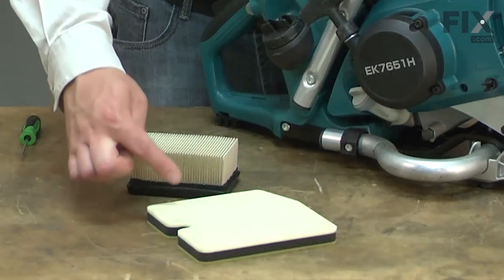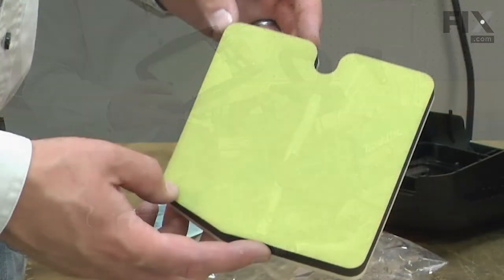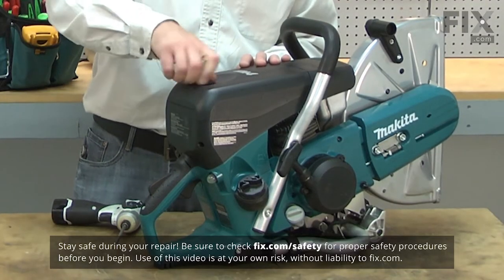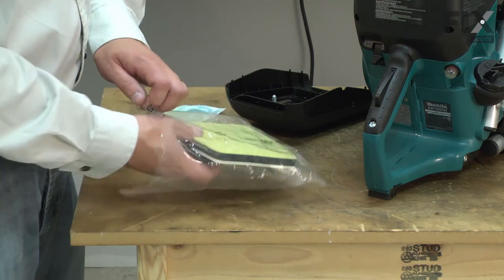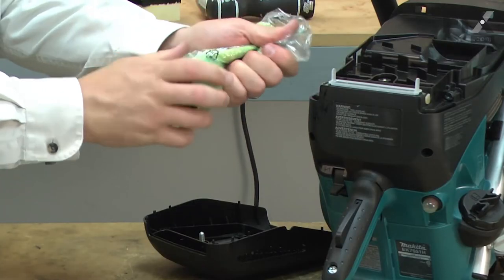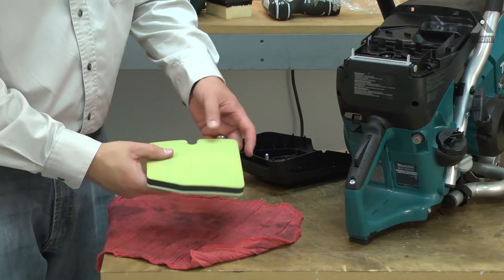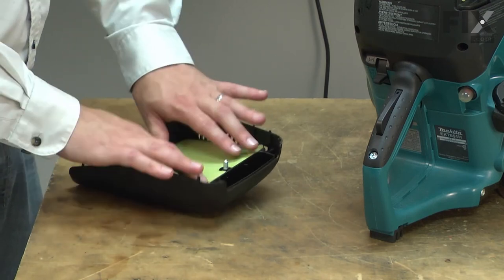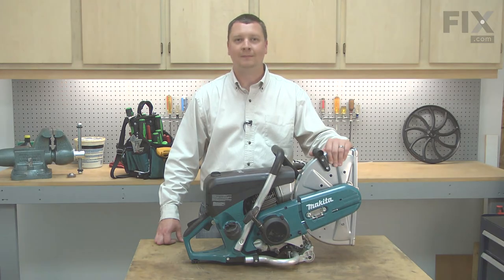Makita Cut-Off Saw Repair - How to Replace the Pre-Filter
Need help replacing the Pre-Filter (Part 195945-6) in your Makita Cut-Off Saw? Watch this how to video with simple, step-by-step instructions for a successful DIY repair.

Why you might need to replace the Pre-Filter:
1.    Worn